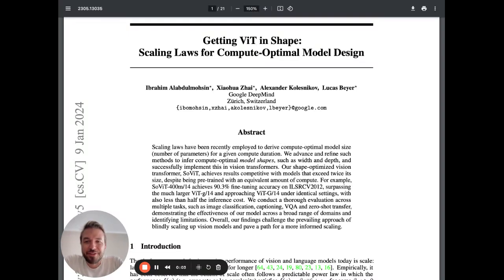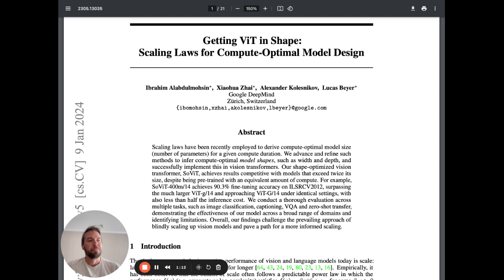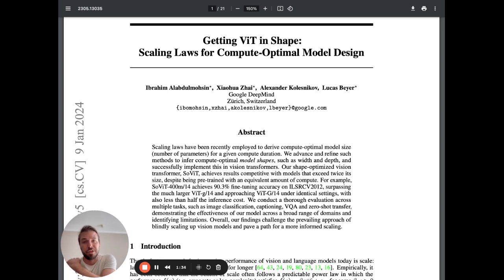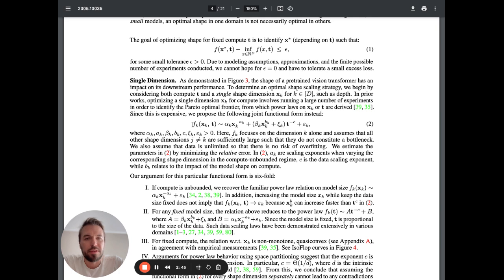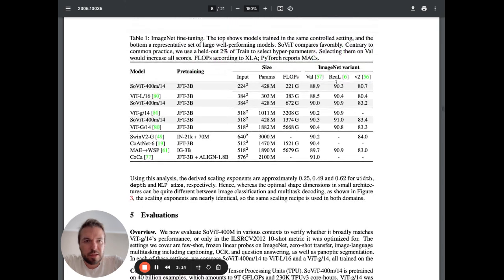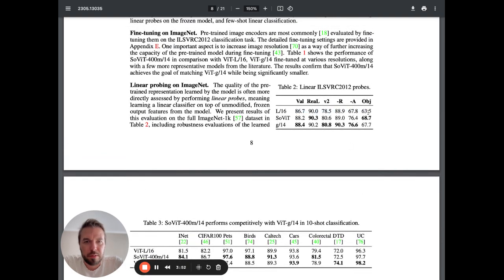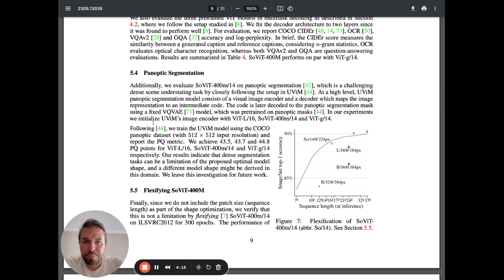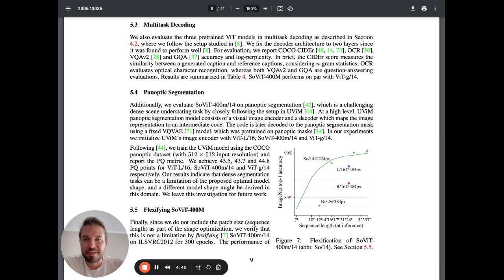Papers in Public #15: Getting ViT in Shape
It's great to do pioneering work, but sometimes optimizing existing models can be just as impactful, if not more - because it makes things more practical. This paper presents an optimization: instead of blindly increasing your network parameter count and giving all your lunch money to Nvidia, you can instead scale your model in a specific way to get the same performance with much less compute.

Specifically, they present a recipe for how to scale your Vision Transformer to get optimial performance at a given compute budget. In short the MLP dimension should be scaled up the fastest, then depth, then width.